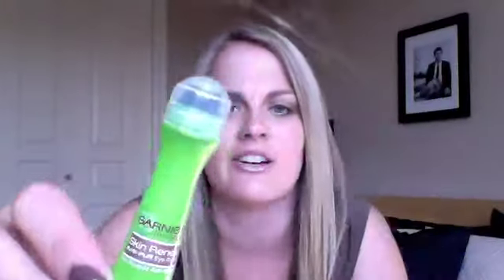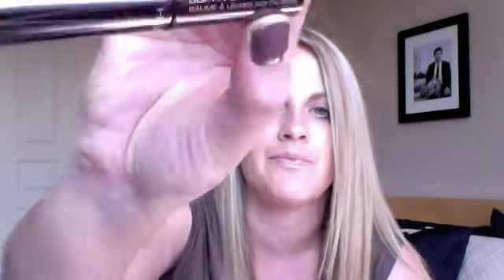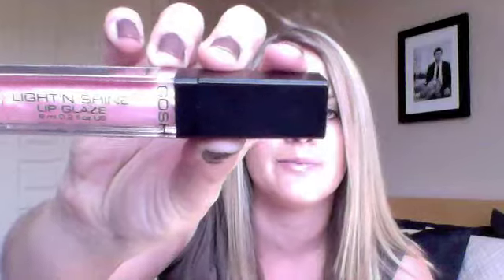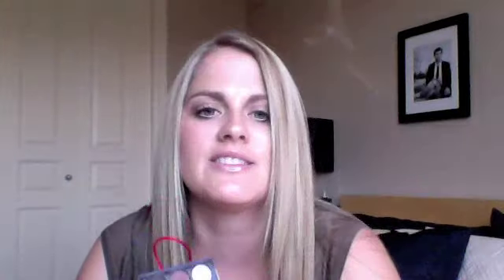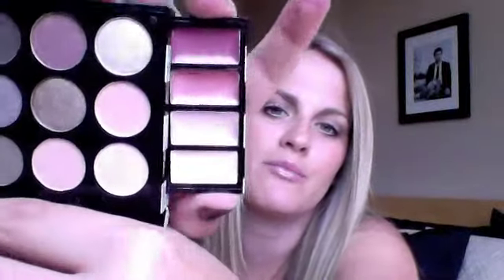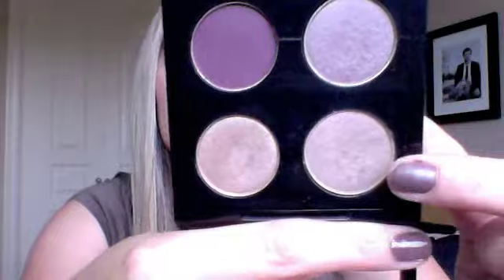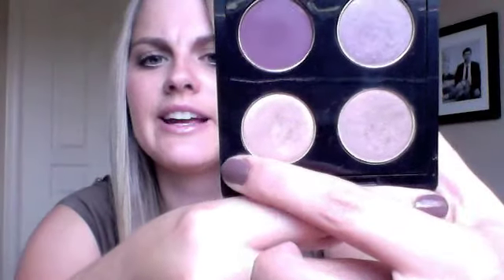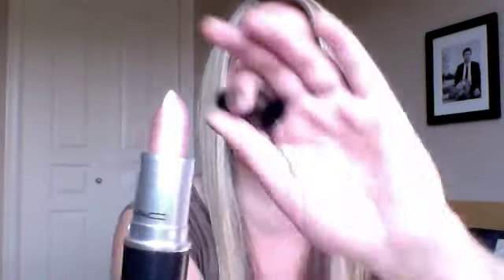Erinn's BIG Make-up Haul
I finally picked up a bunch of items that I have been looking at for Ages!

Garnier Anti-puff Eye roller

"GOSH" Products {Sold at Shoppers Drug Mart, if you live in Canada}
GOSH Eye Kohl in Rising Sun
GOSH Eyeliner in  Easy Mango
GOSH Soft N/ SHine Lip Balm in Antique Gold
GOSH Intense Lip color in 302
GOSH Light and Shine Lip Glaze in 03
GOSH Nail Polish in Mat Top Coat

Essie Nail Polish in Mink Muffs

Sephora by O.P.I Nail Polish in  Only Gold for Me
Sephora Medium Shadow Brush
Sephora Blending Brush
Sephora Loves Canada Make up Kit (LOVE this! Must find this blush in larger a format!!)
Laura Mercier Tinted Moisturizer In Sand
Laura Mercier Undercover Pot in 02
Benefit Little Looks Good Kit: BadGal Lash Mascara; That Gal Brightening Face Primer;  Dandelion Brightening Face Powder
Fresh Twilight Face Glow
Urban Decay Naked palette {comes with Urban Decay Eye shadow Primer + Shadow Brush}

MAC Quad Eye Shadows in: Sketch, Satin Taupe, Patina, Woodwinked
MAC Eye Kohl in Fascinating
MAC Paint pot in Bare Study
MAC Eyeshadow pot in Omega
MAC Eyeshadow pot in Shale
MAC Lip Stick Glaze in Frou

*I purchased all these products myself. Nothing was sent to me for review nor do I represent any of the companies mentioned in this video.